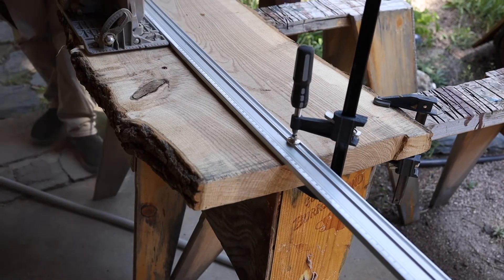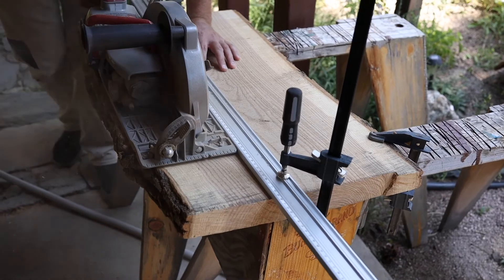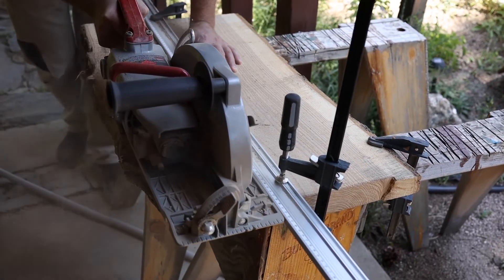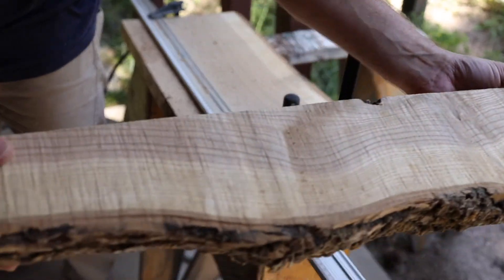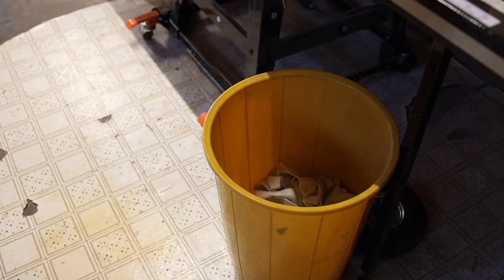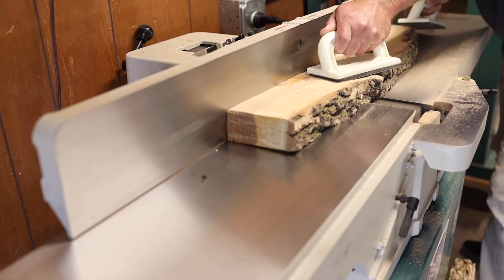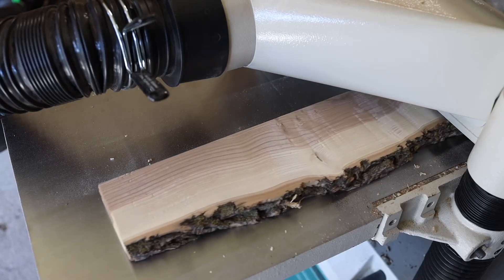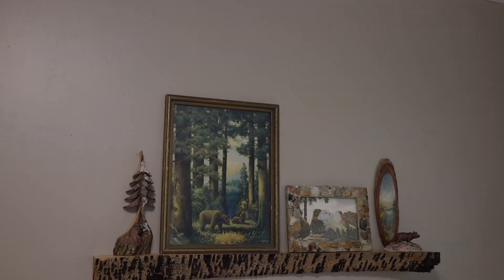Save those Live Edge Cut-offs!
Live edge picture ledges are super easy to make, unique, and utilize your shops scrap wood. Hope you enjoy the video!